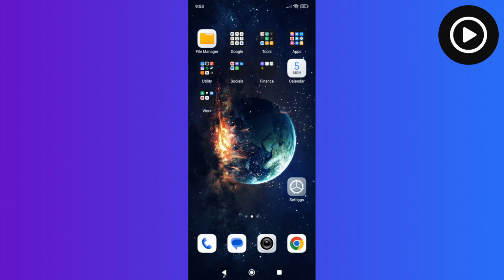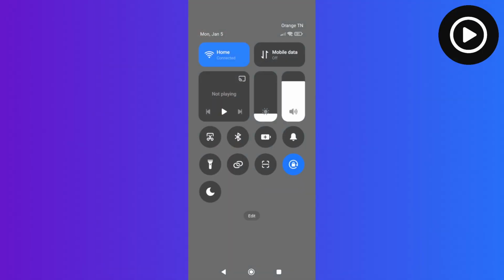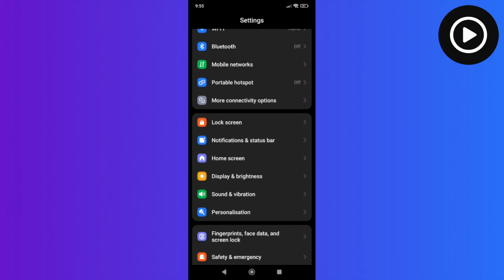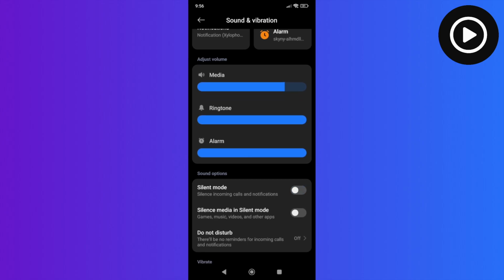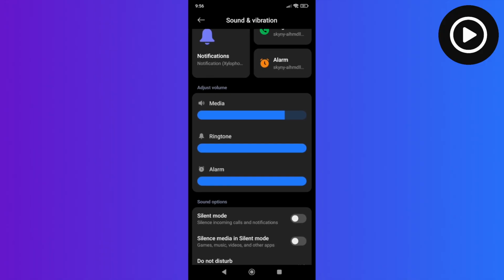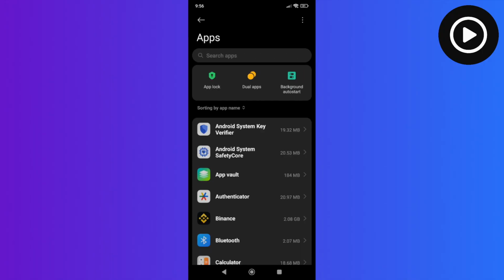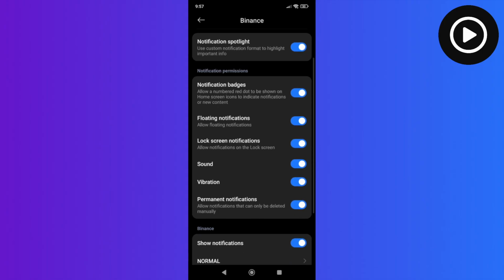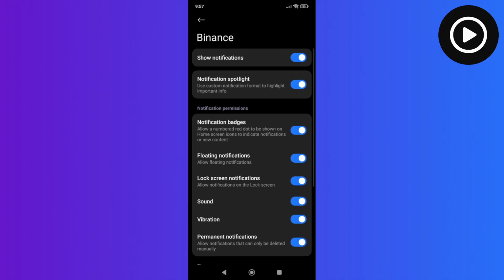How To Fix Notification Sound Not Working On Mobile Phone (Android)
Quick and easy step-by-step guide to fix your Android phone's notification sound when it stops working or is silent.